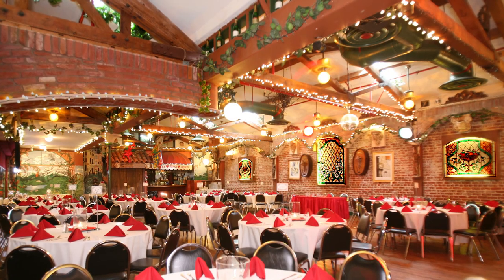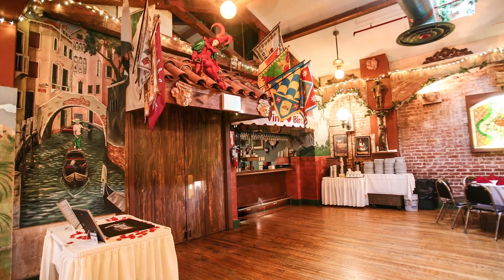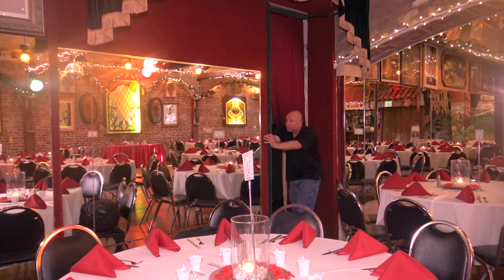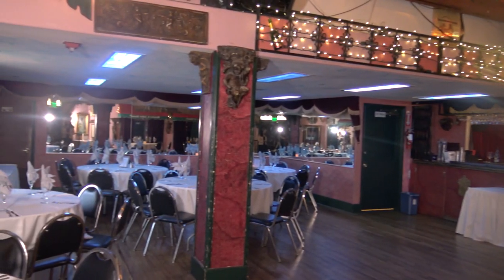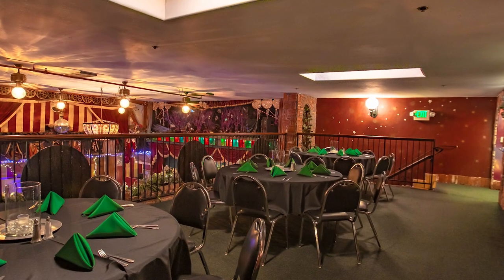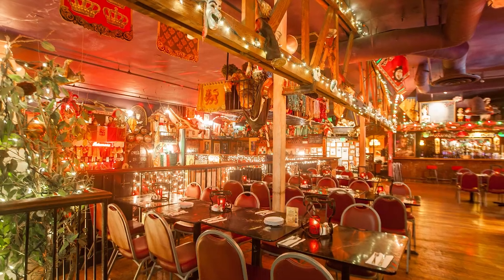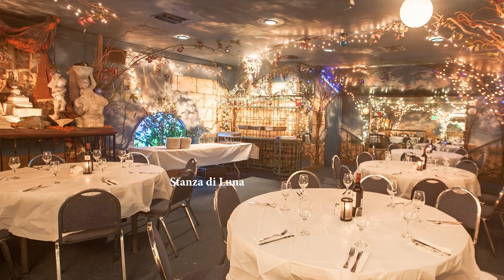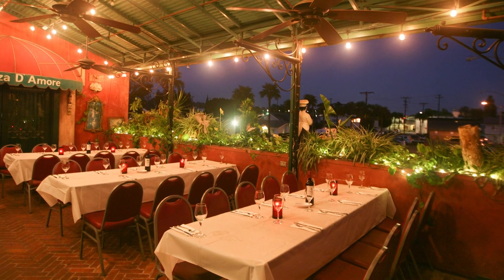Angelos and Vincis in Downtown Fullerton has lots of space for Events.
Rex interviews Cynthia Peck of Angelo's and Vinci's Restaurant in Fullerton about the banquet space for weddings, Parties, and other events. See inside the event space at Angelo's and Vinci's.
EatOCnow This is the official YouTube Channel for EAT! Magazine of Fullerton, Brea and Placentia in Orange County California